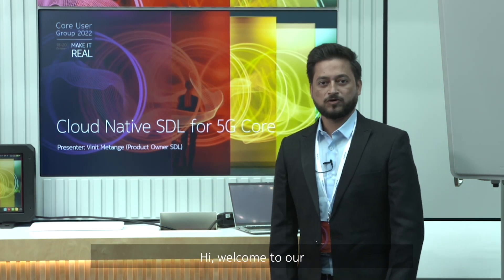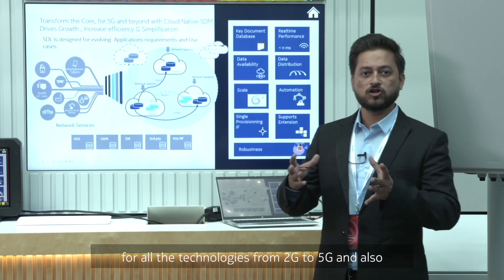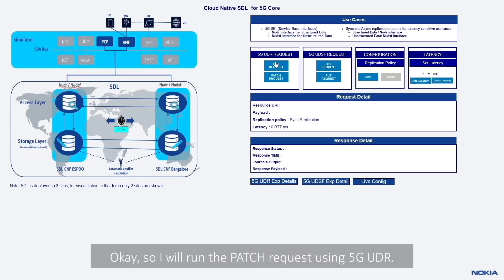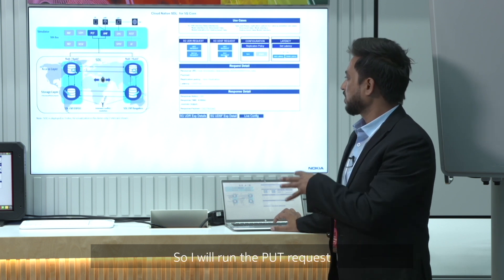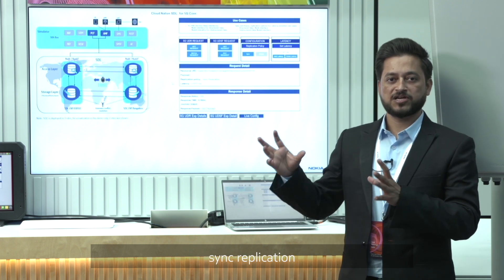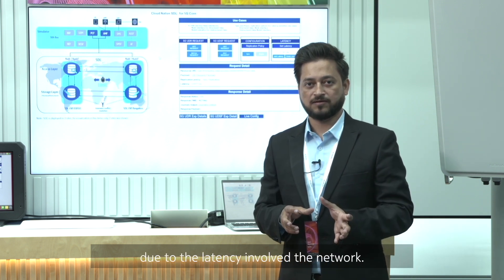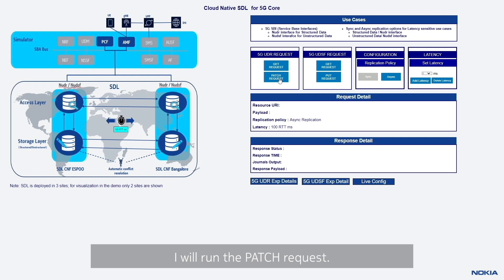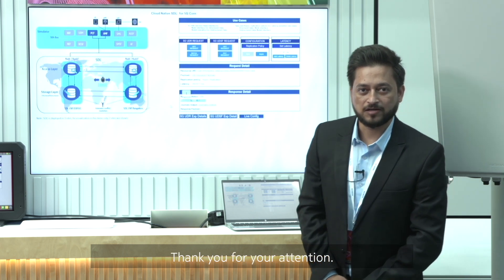Nokia Core TV series #18: Cloud-Native SDL for 5G Core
This technical demo video from Nokia Core User Group 2022, features Vinit Metange, SDM Product owner in Nokia CNS Core Networks, describing the evolution of the Subscriber Data Management solution to the Cloud Native and 5G Shared Data Layer architecture. The demo demonstrates the SDL 5G UDR and UDSF  service-based interface with different storage replication policies for latency use cases.